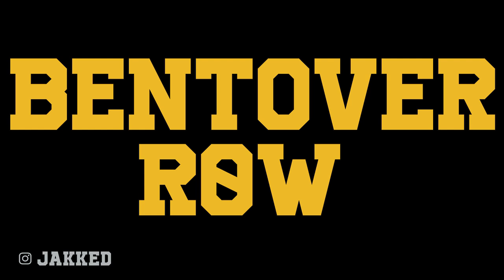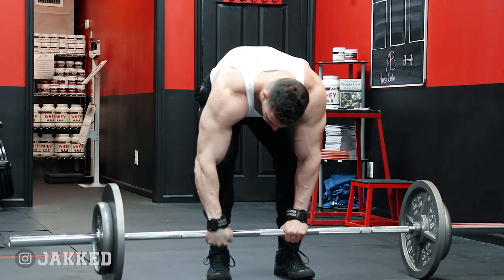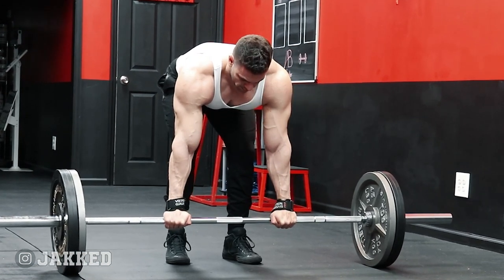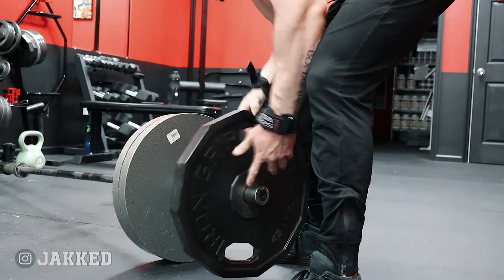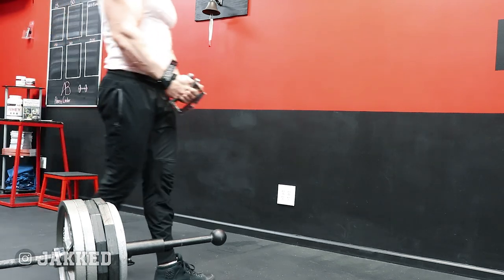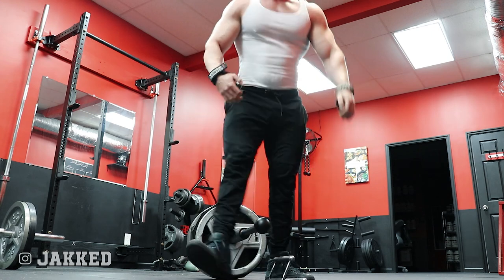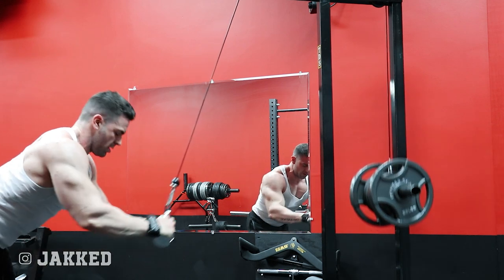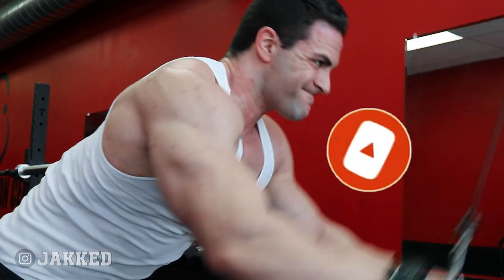Full Old School Back Workout!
Full Old School Back Workout- Old School Mass Gain